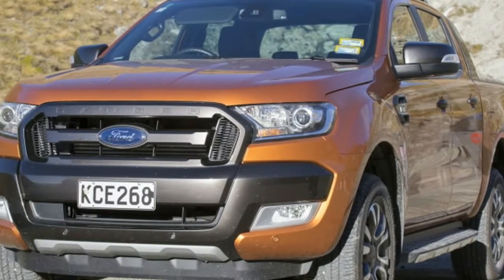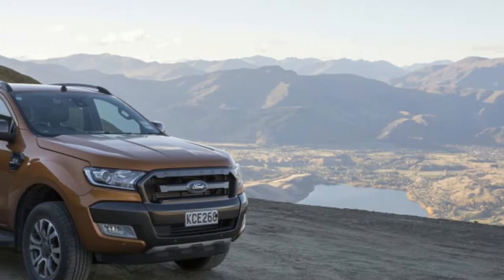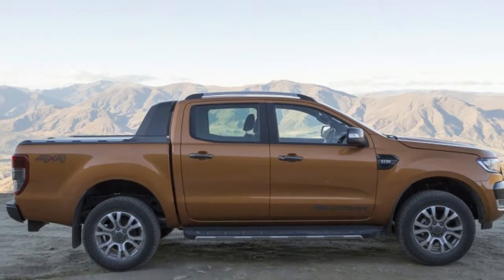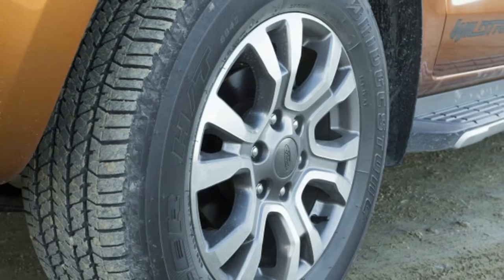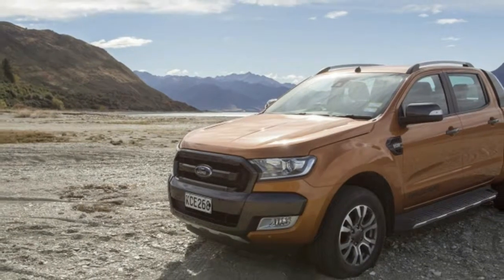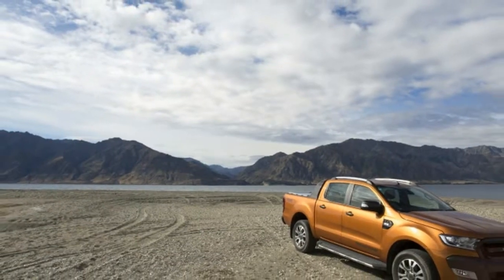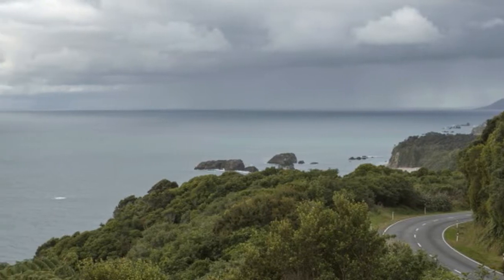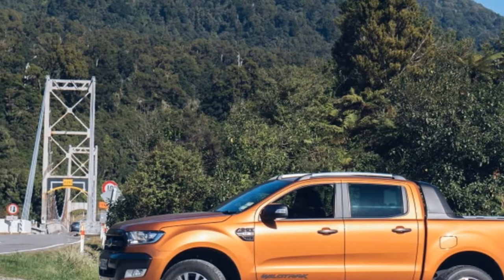We couldn’t wait for the new Ford Ranger, so we drove one in New Zealand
Let's get this out of the way up front: The truck you see here isn't exactly like the one we'll get when the Ford Ranger returns to the States in 2019. But we think it's very representative, and it's certainly as close as we're going to get for a while. Did I mention we're impatient?

For those out of the loop, the Ranger was last sold in the US as a 2010 model. That was a compact truck. In the years since, Ford started building a "global" Ranger for sale just about everywhere around the globe – except for here. That latest Ranger, referred to as the T6, is more of a mid-sizer, similar in dimensions and specs to GM's Chevy Colorado/GMC Canyon twins as well as the Toyota Tacoma and the aging Nissan Frontier.

But the Ranger that everyone else gets doesn't meet US crash standards. Yet. So Ford is going to build a new one – we believe it will be a refreshed version of the current truck as opposed to a new ground-up design – that can be sold here, as well as China, apparently. It should be at least as good as the truck we drove around New Zealand's southern island – a Wildtrak model with a five-cylinder 3.2-liter diesel and a six-speed automatic with nice stuff like adaptive cruise, lane keeping, and Sync 3 with Apple CarPlay. The color is called Pride Orange.

Back to our impatience: We decided to fly across the world to sample the current global truck. Why New Zealand, you might ask? Because it's beautiful, because we wanted to go there (see previous reason), and because the Ranger has been the best-selling vehicle in that country for a couple of years running. (Fun fact: They call pickup trucks utes down there.) The goal was to find out what we've been missing.

Turns out a lot, actually. Watch the video to see what we learned on this little adventure, and see why this feature-packed pickup may just be worth the anticipation.